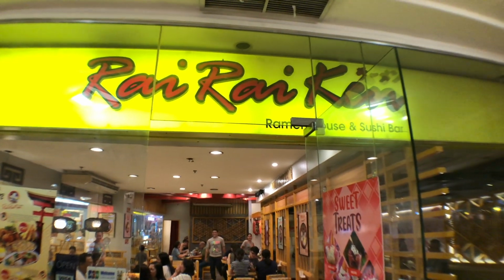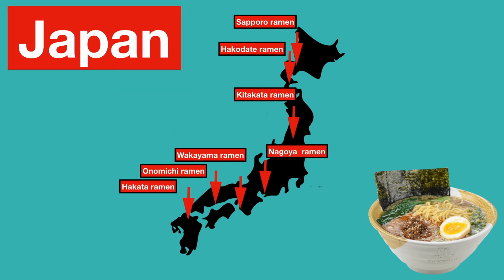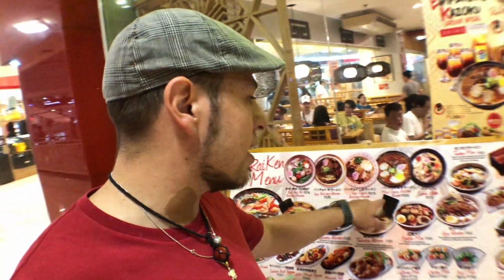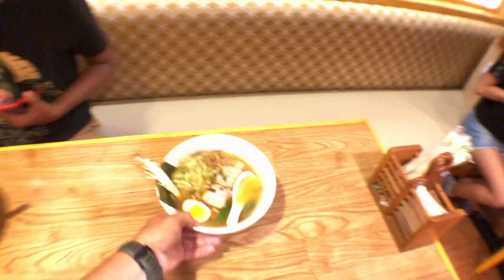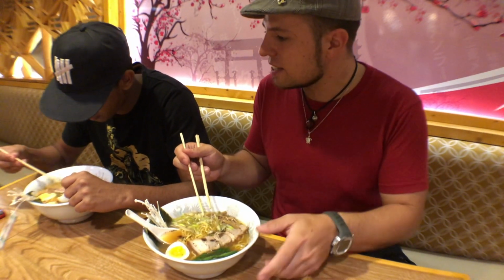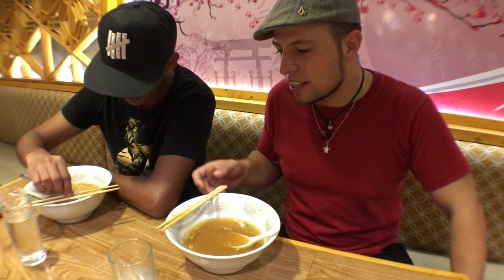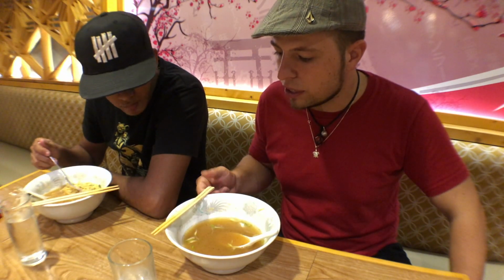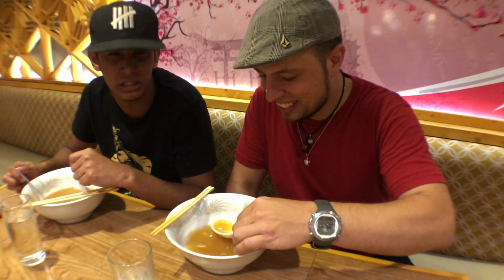Ramen hunt and Wonderboy Jeremy VS chopsticks 🥢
Wonderboy Jeremy and I, went to eat Japanese Ramen in a Japanese Restaurant in Cebu (Ayala mall). We had quite a few laughs around the fact that Jeremy can't eat with chopsticks. Little information about ramen and Japan.